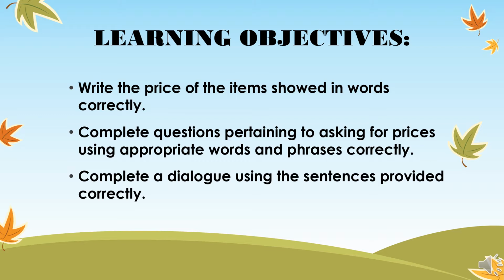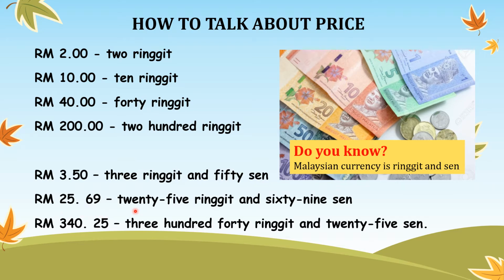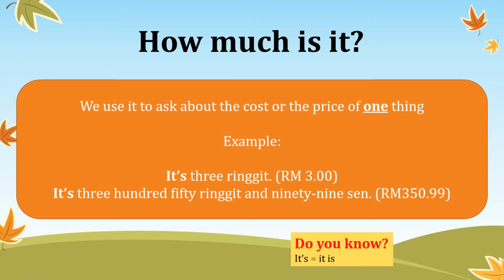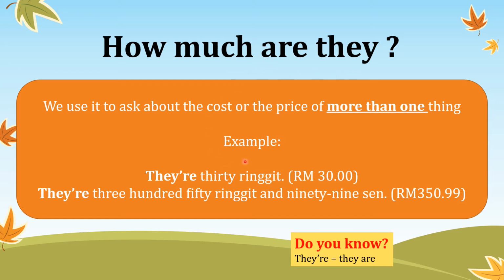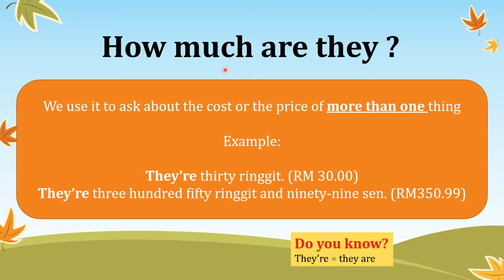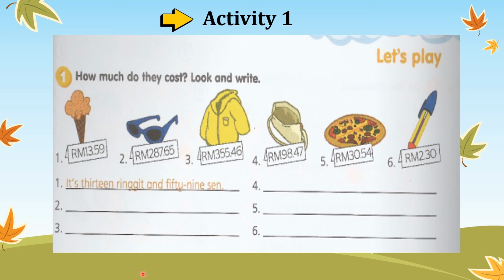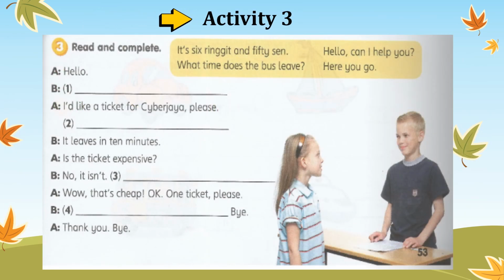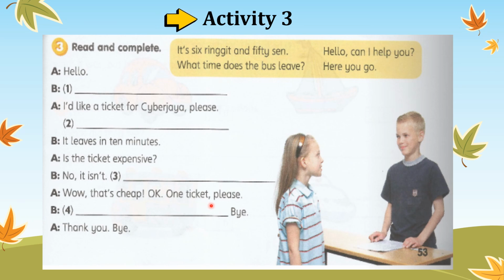GET SMART PLUS 4 I MODULE 6: GETTING AROUND I PG 64 I Talk about price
- PDPR
- A lesson on how to talk about price.
- How much is it?
- How much are they?